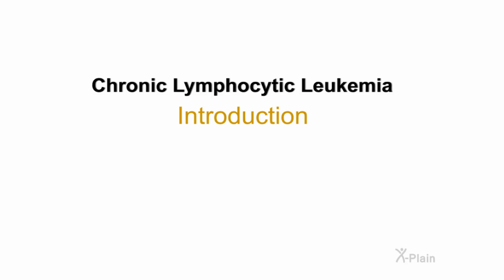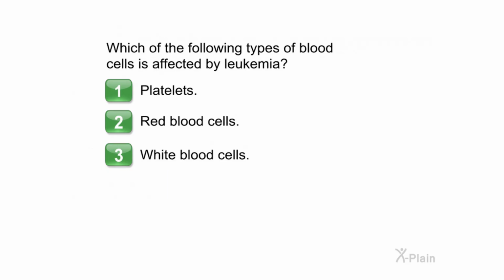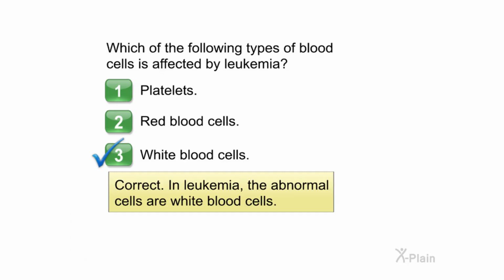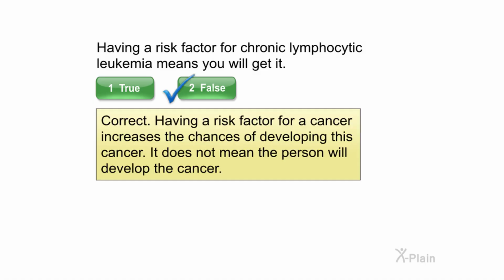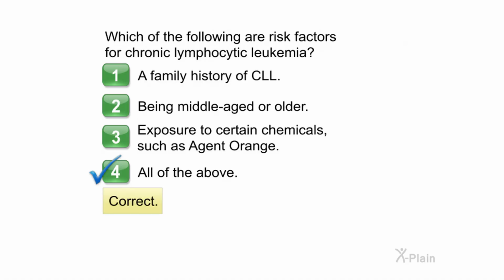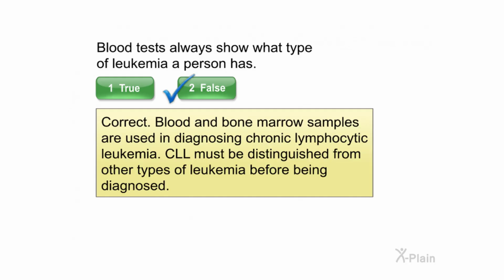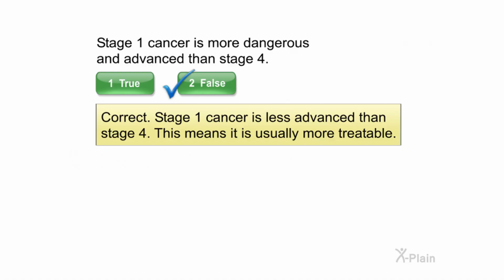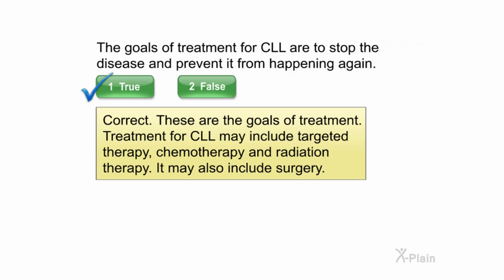Chronic Lymphocytic Leukemia - Quiz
This quiz is for the educational video Chronic Lymphocytic Leukemia.

ocfe0103 Chronic Lymphocytic Leukemia